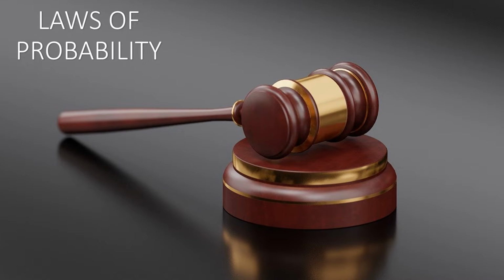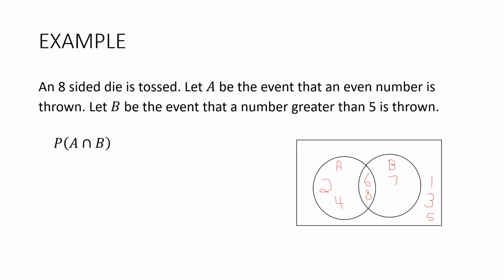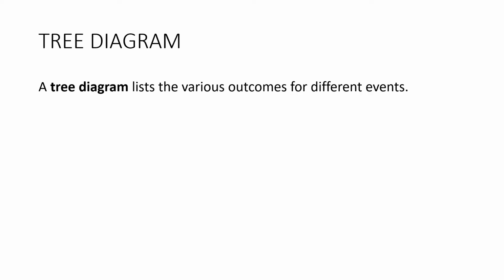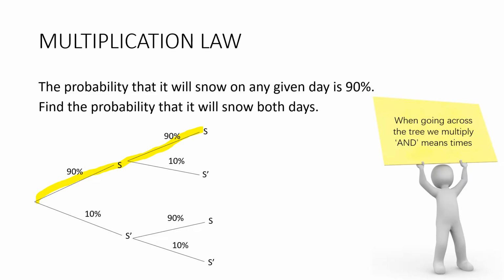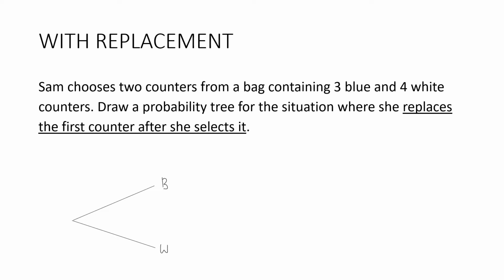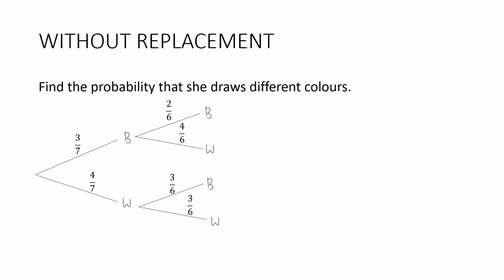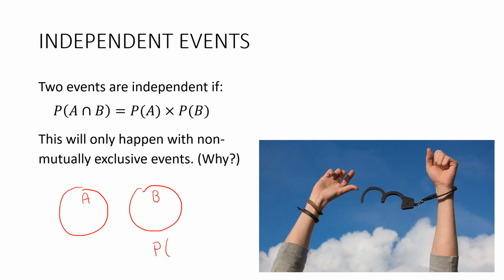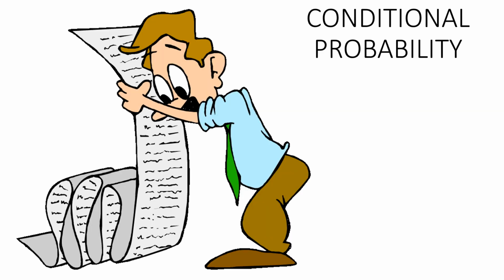3 - Laws of Probability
This is the third in a series of four videos for the topic of Probability for Year 11 Advanced Maths.